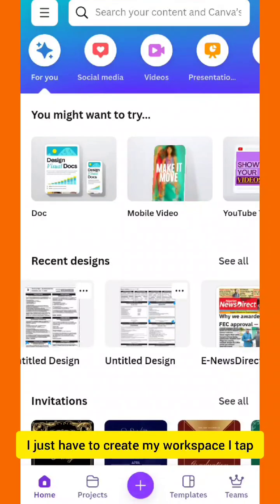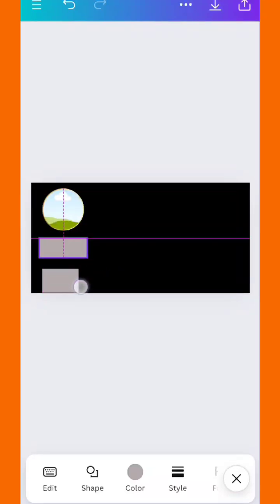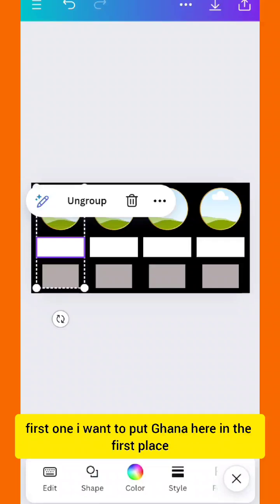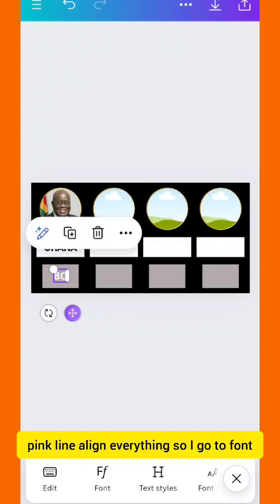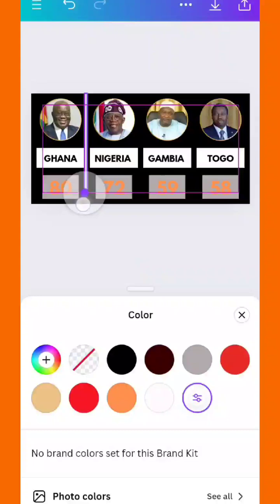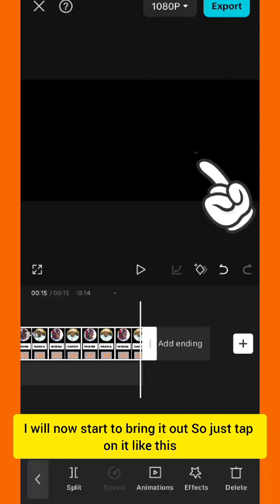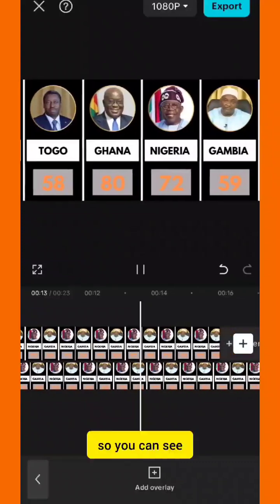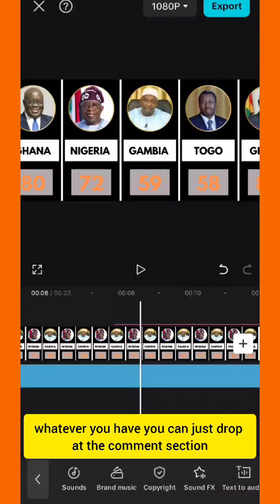How to Create Data Comparison Video like Watch Data | Easy Template - Video with Canva and CapCut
Unlock the secrets to creating stunning data comparison videos like Watch Data! In this step-by-step tutorial, we'll guide you through the process of transforming templates into professional videos using Canva and CapCut.

 Whether you're a beginner or a seasoned content creator, this video will help you enhance your data visualization skills and produce engaging content that stands out.

Learn how to select the right template, customize it to your needs, and seamlessly edit it into a polished video. Start creating impactful data comparison videos today!